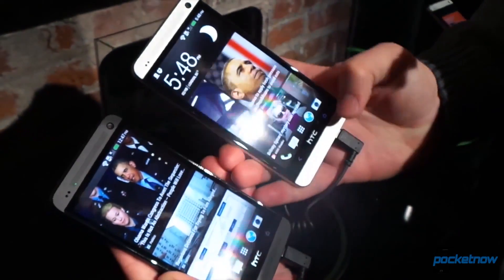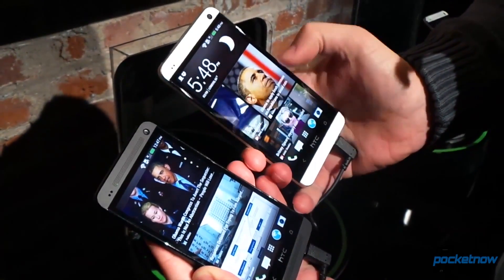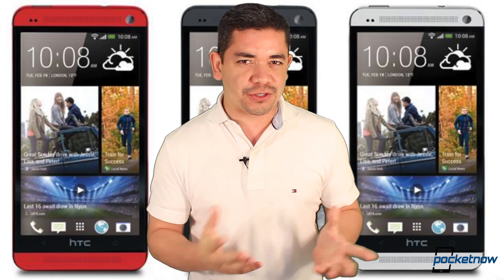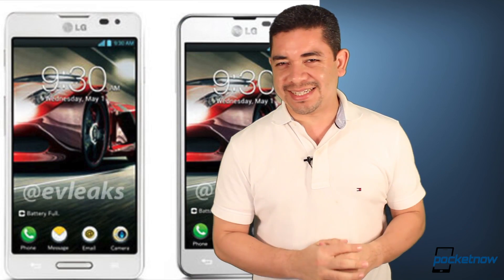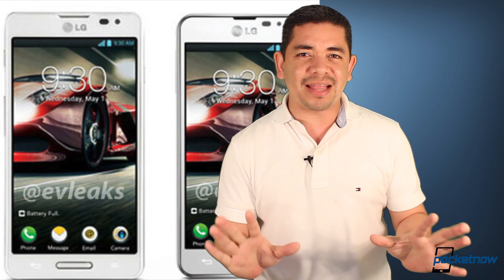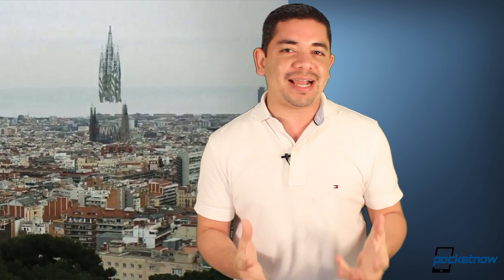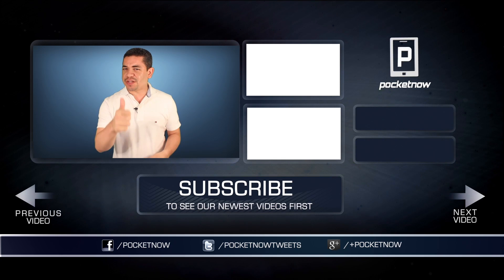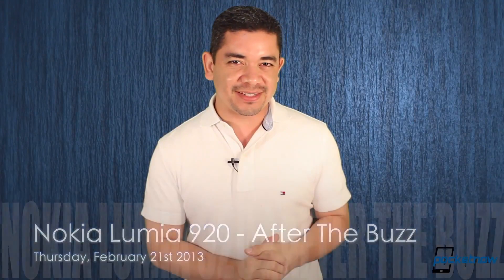Red HTC One Disappears, Asus Metallic Miracle Teased, LG MWC Teaser & More - Pocketnow Daily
Stories:
- Red HTC One Vanishes As Mysteriously As It Appeared /2013/02/20/red-htc-one-gone
- HTC One Benchmark Results Are Drool-Worthy /2013/02/19/htc-one-benchmarks
- Samsung Could Skip Exynos Altogether for Galaxy S IV /2013/02/20/samsung-snapdragon-galaxy-s-iv
- LG Optimus F7, F5 Press Renders Leak Pre-MWC /2013/02/20/lg-optimus-f7-f5-pics
- ASUS MWC Teaser Hints at Metal Device, Likely Its "Fonepad" /2013/02/20/asus-mwc-video-fonepad

Watch today's Pocketnow Daily as we talk about how the red HTC One mysteriously vanished from the HTC website. Then we go through some of the amazing benchmarks of the HTC One, though we'd wait for some real-world tests before we declare them as faster than anything out there. Samsung is next as new rumors have the company adopting the Snapdragon 600 for the Galaxy S IV. Then LG takes the stage as we have their new MWC teaser along with an Optimus F7 and F5 being rumored. We end today's show talking about the Asus MWC teaser, and what they could mean with their "Metallic Miracle".